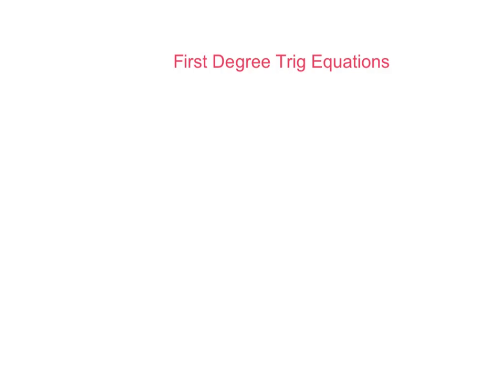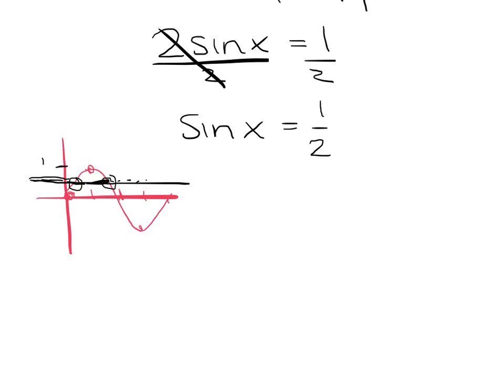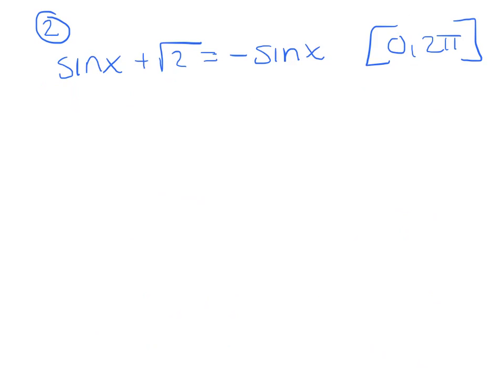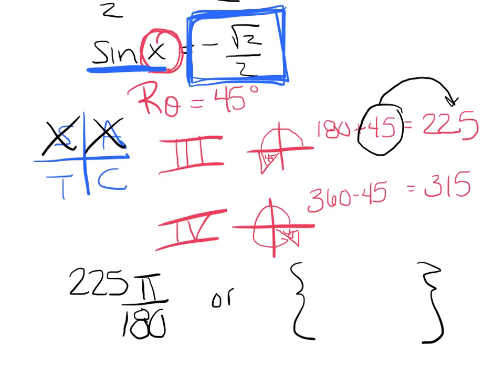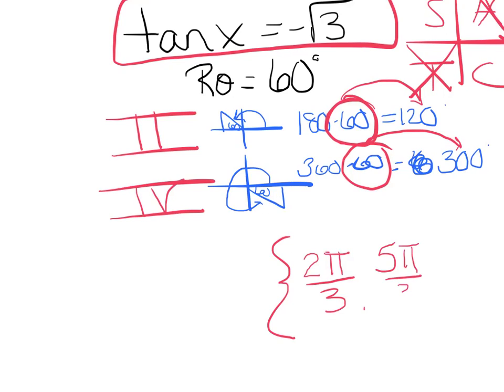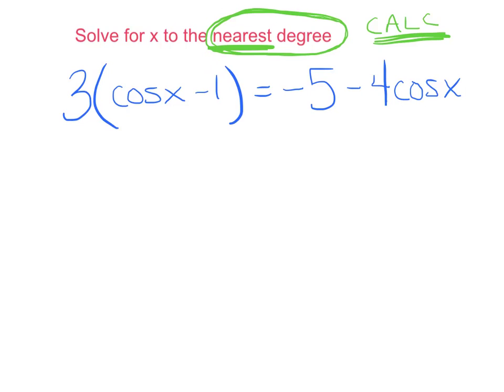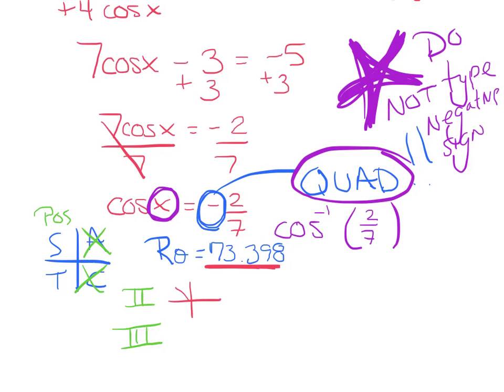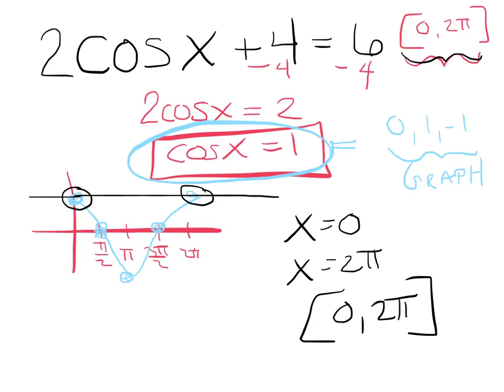Basic trig equations